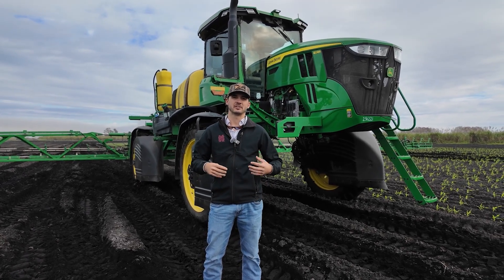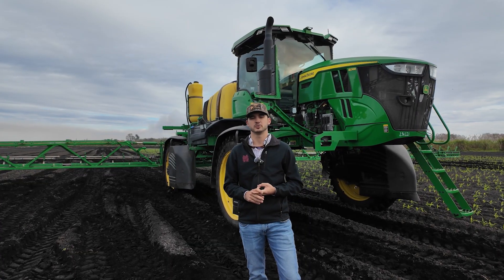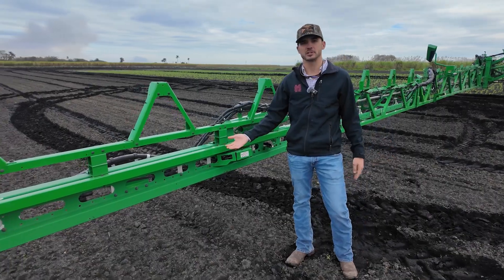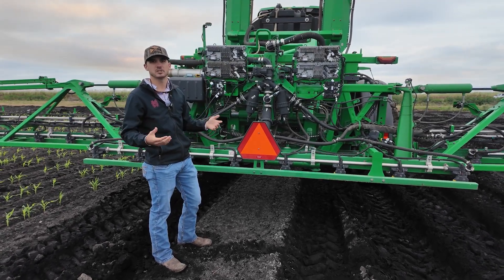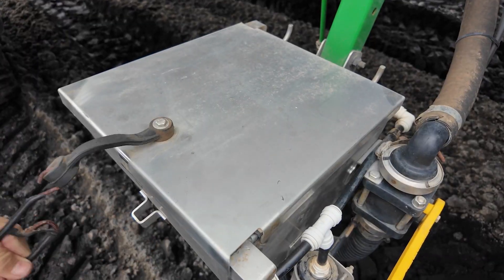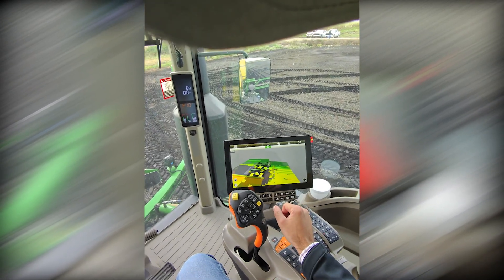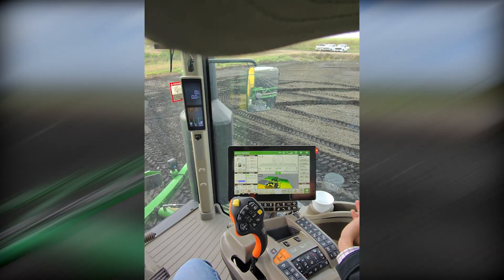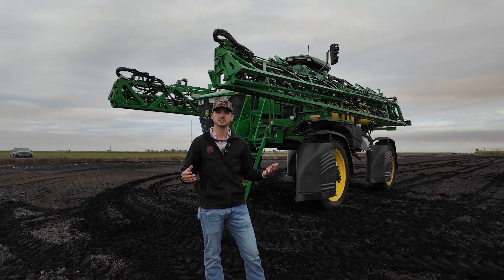John Deere See and Spray | Self Propelled Spray System | Precision Ag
00:00 – 00:22 | Introduction
Chase Dixon from Everglades Equipment introduces himself and the Precision Solutions department. He sets the stage for a walkaround of the John Deere Model Year 2025 Simsbury unit, emphasizing the See & Spray™ technology.

00:22 – 00:42 | What is See & Spray™?
Explanation of John Deere’s spot-spraying system, designed to target weeds without spraying the entire field.
Works on corn, soybeans, cotton, and fallow fields.
In Florida, primarily used for corn due to the region’s crop production.
The system detects small weeds and sprays only the necessary areas, reducing chemical use.

00:42 – 01:02 | Compatible Equipment Requirements
Must be installed on Model Year 2018 or newer sprayers.
Compatible with 120-foot or 100-foot boom configurations.
For Model Year 2025, requires a Gen 5 Command Center and BoomTrac 2.0 for advanced automation.

01:02 – 01:20 | Cameras & Sensors
36 cameras mounted across the boom analyze crops vs. weeds in real time.
BoomTrac sensors (5 total) ensure the boom stays level across different terrain.
Auto-adjustment for elevation changes maintains even spray application.

01:20 – 01:37 | Nozzle Configuration & Precision Spraying
Nozzles spaced every 20 inches to optimize coverage.
For See & Spray™, the rear two nozzles are used for the best application precision.
System ensures precise targeting without excessive overlap.

01:37 – 01:55 | Maintenance & Cleaning
Maintenance is simple and similar to standard sprayers.
Key areas to keep clean:
Camera lenses (prevent dust or water obstruction).
Nozzles & filters (ensure clean spray patterns).
In-cab diagnostic alerts notify the operator of issues, reducing downtime.

01:55 – 02:34 | Nozzle Turrets & Adaptability
Manually adjustable nozzle turrets allow easy switching for different applications.
Users can change nozzles based on:
Crop type
Chemical being applied
Spray rate requirements
The twist-and-lock design simplifies the process.

02:34 – 02:52 | See & Spray™ AI & Learning Process
Vision Processing Units (VPUs) differentiate crops from weeds.
Open design for air cooling prevents overheating.
Waterproof and dirt-proof for durability in field conditions.
Built-in backup camera improves operator visibility.

02:52 – 03:38 | Filtration & Tank Features
Three filter units ensure smooth chemical flow.
800-gallon spray tank provides large capacity for extended operation.
Equipped with a Direct Injection Check System for precise chemical mixing.
Load hopper system allows for safer chemical handling.

03:38 – 03:57 | Load Hopper System
Chemicals can be loaded from the ground level instead of climbing.
Uses a pressurized suction system for fast, controlled loading.

03:57 – 04:47 | Inside the Cab: Gen 5 Command Center
Features the new John Deere Gen 5 Command Center.
Displays spray maps, weed pressure, and application rates.
Operator can toggle between See & Spray™ and Broadcast Spray seamlessly.
Provides real-time monitoring for optimal efficiency.

04:47 – 05:51 | Adjusting Application Settings
Gallons per acre (GPA) settings can be adjusted directly in the cab.
Switching between See & Spray™ and Broadcast Spray is done with a simple button press.
System prevents over-application and ensures precise chemical use.

05:51 – 06:13 | Closing Thoughts & Who Should Use This System
Ideal for:
Corn growers in South Florida.
Farmers looking to reduce chemical usage and lower costs.
Operations that want detailed spray data for analysis.
Offers benefits such as reduced chemical waste, cost savings, and increased efficiency.

06:13 – 06:35 | Conclusion & Contact Information
Chase wraps up the demonstration.
Encourages farmers to consider the See & Spray™ system for efficiency and cost reduction.
Offers assistance for questions or further details.